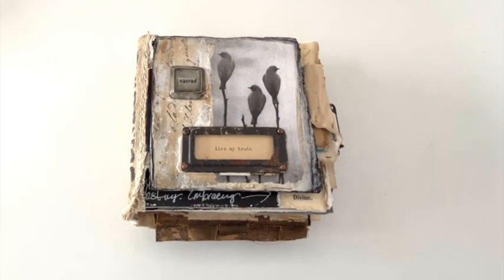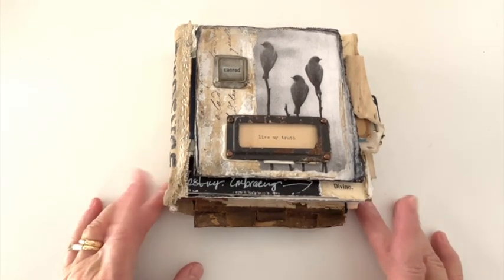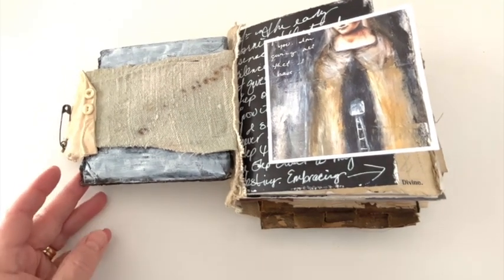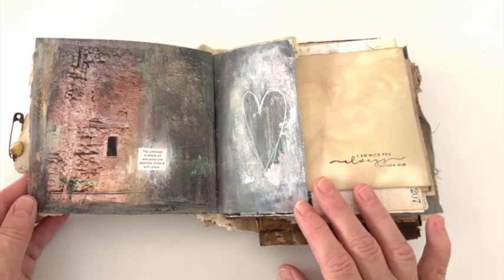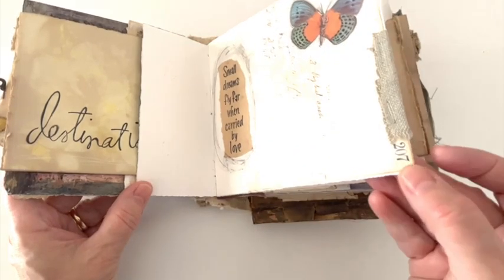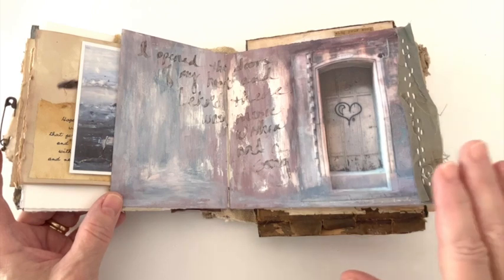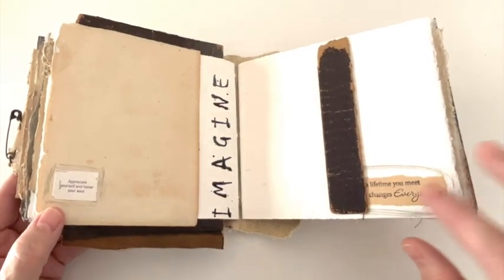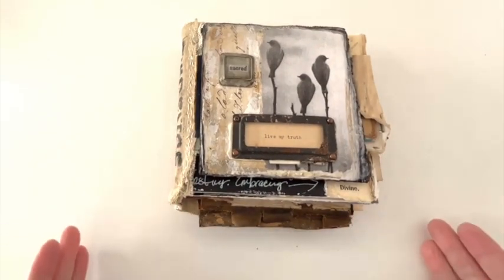Live my truth, handmade book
My newest book;    "live my truth"

As I was creating this piece, the words sacred and live my truth kept showing up over and over.  I knew that by the time I finished up my last page for this beauty, it’s all about owning my truth and living this out.

This book is a reflection of some of the things that I hold sacred, special places within my heart and things that I want to make sure that I am living out in my everyday walk in this life.

Thanks for stopping by and I hope that you enjoy this journey of exploring this beauty!  To see more of my work, click on the links listed below.

Etsy shop;